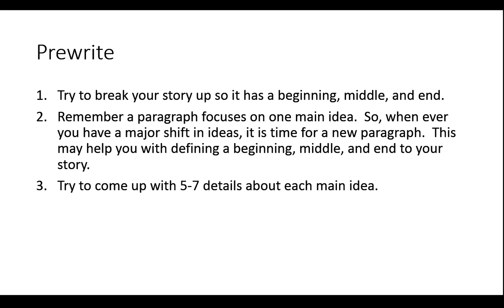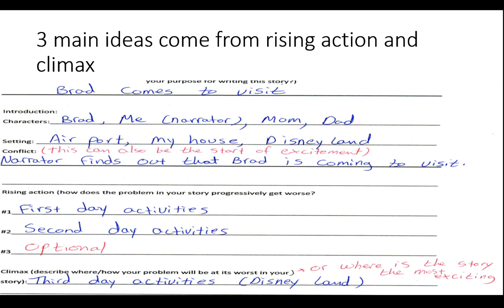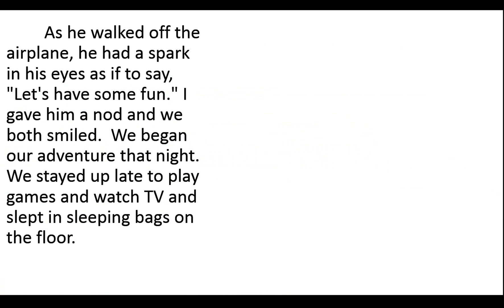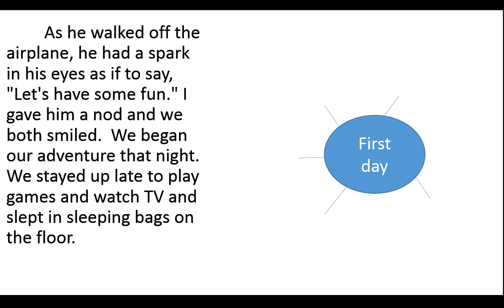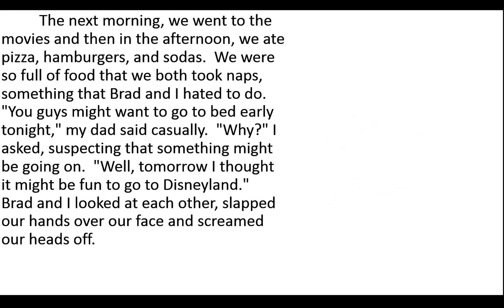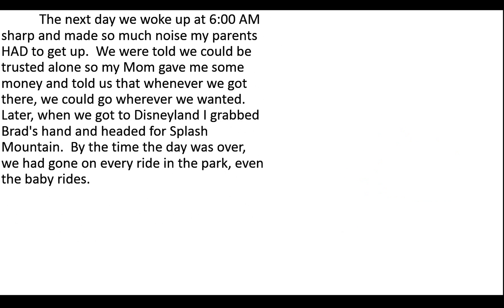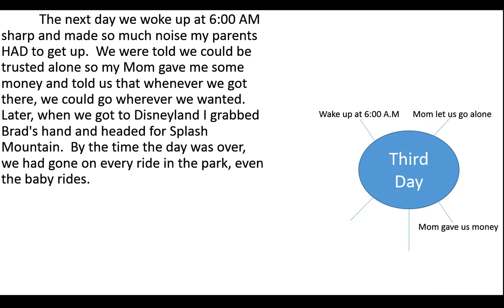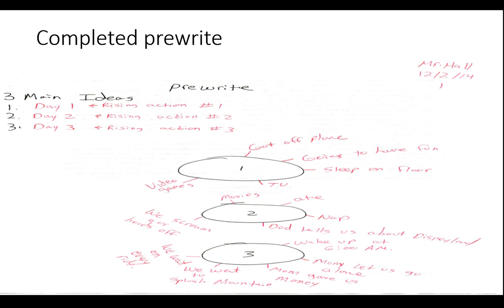Narrative Essay Prewrite